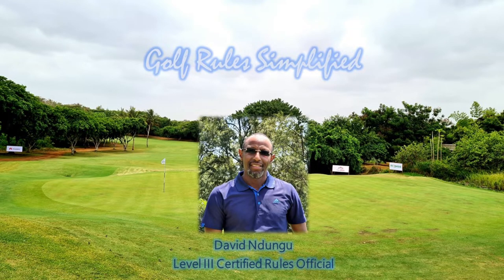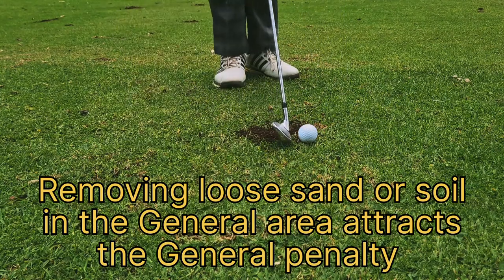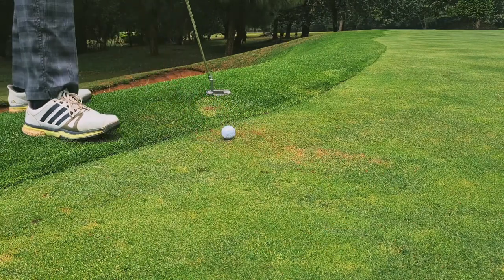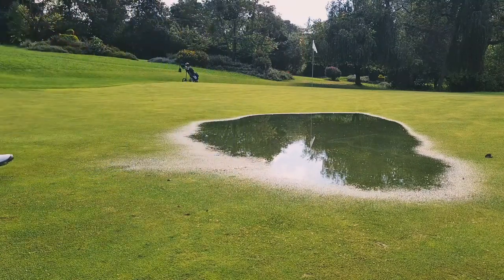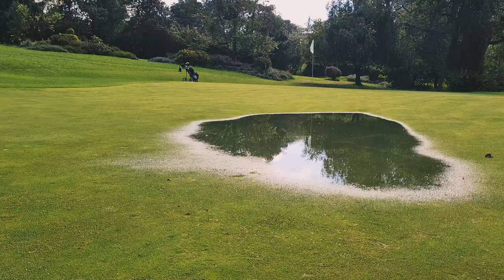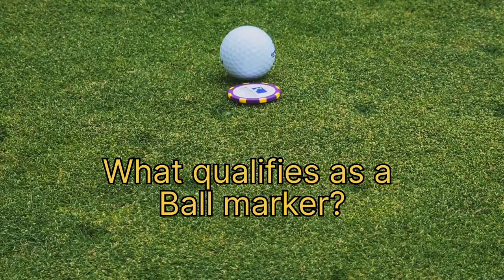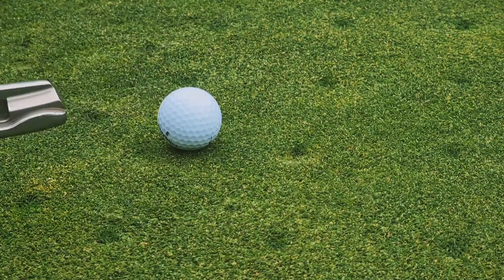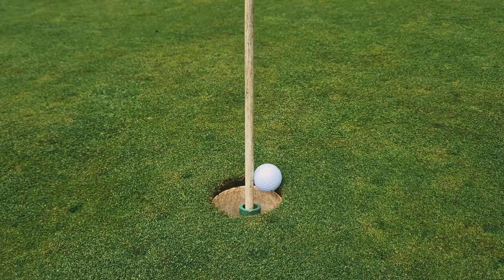Golf Rules Simplified - Moving loose sand or soil could cost you